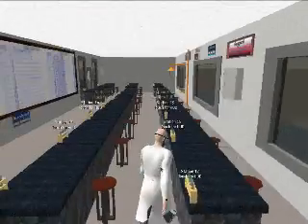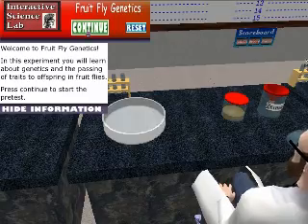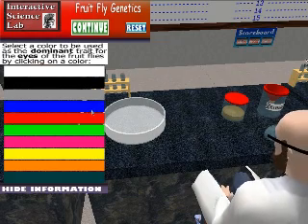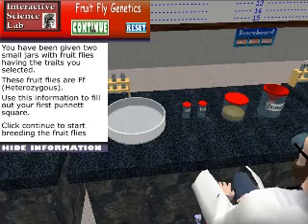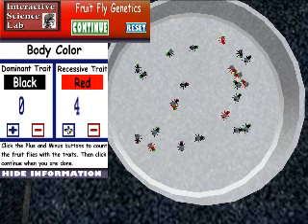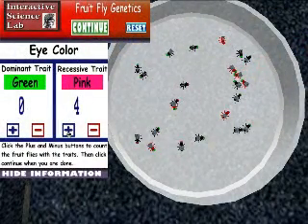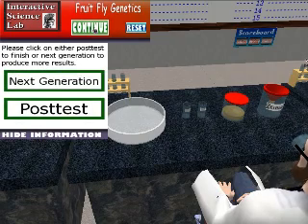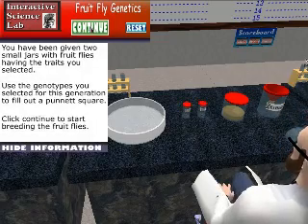Fruit Fly Genetics Experiment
This is a video of the Fruit Fly Genetics Experiment from the Interactive Science Lab created within Second Life which is used to teach science concepts at middle schools.